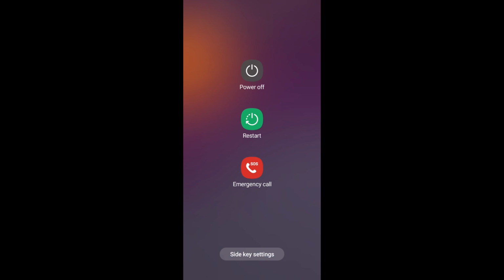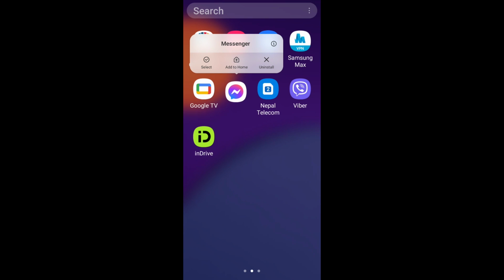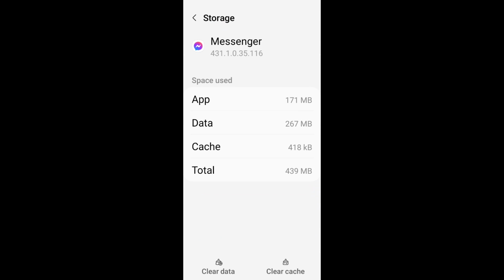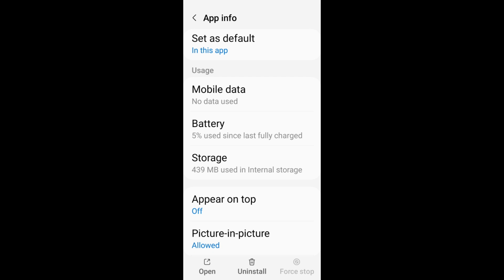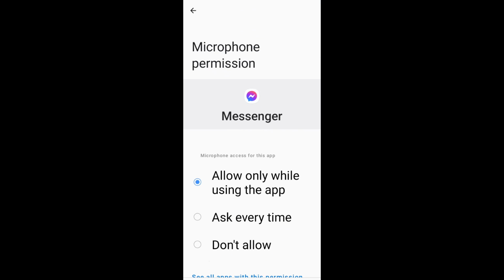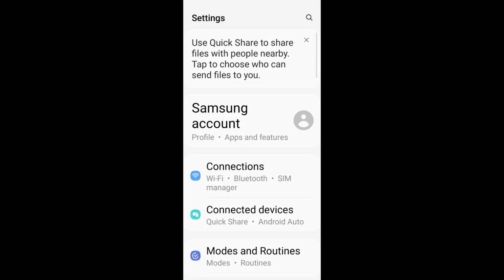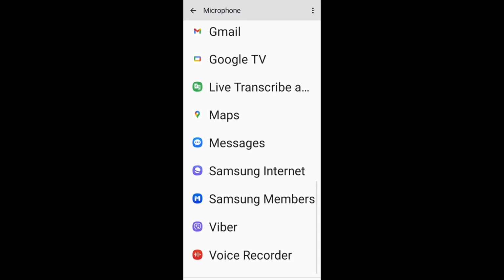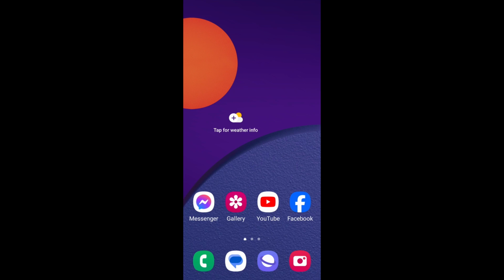How To Fix Samsung Mic Not Working?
Learn, How To Fix Samsung Mic Not Working.

If your Samsung phone's microphone isn't working, there are a few things you can do to fix the problem. In this video, we'll show you how to troubleshoot the most common Samsung microphone problems and get your mic back up and running.

💬 Join the conversation! Our community and experts are here to help!